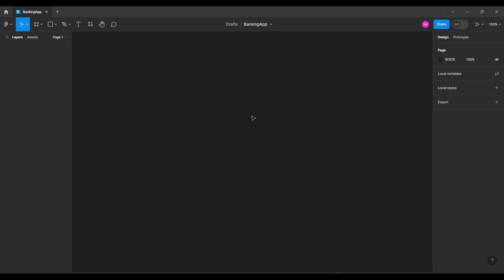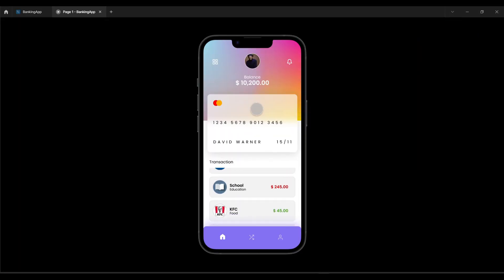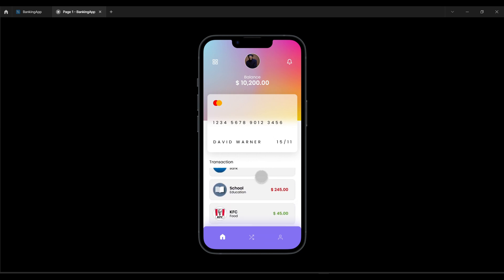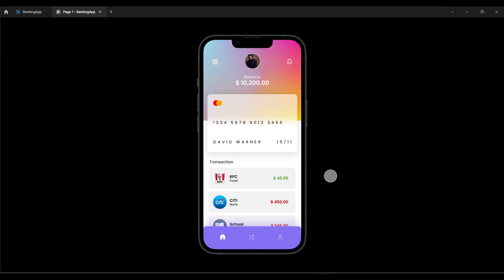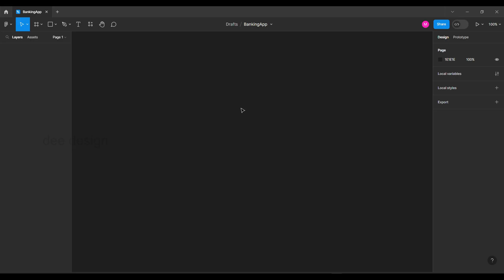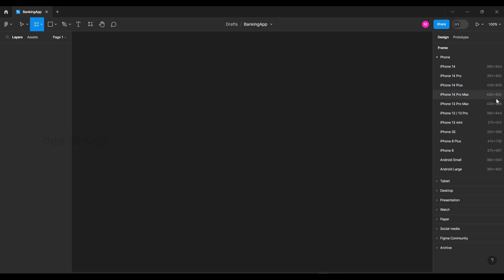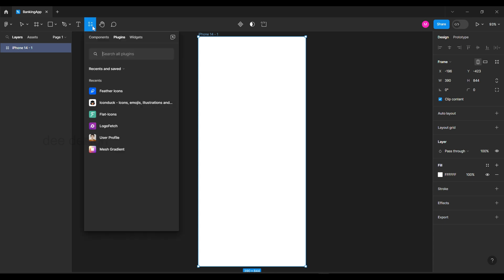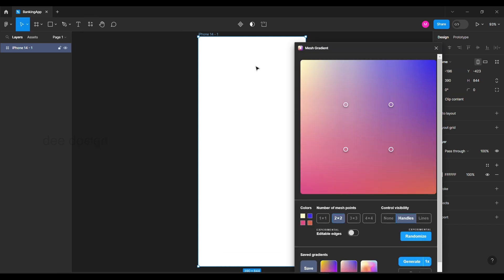Banking App UI in Figma Tutorial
0:00 - Intro to Banking App UI Design
0:30 - How to create Mesh Gradient
2:53 - Glass effect card UI
5:00 - Vertical scrolling

Give your valuable feedback and comments in the comment section to improve the channel.

Online Banking Mobile App Design in Figma